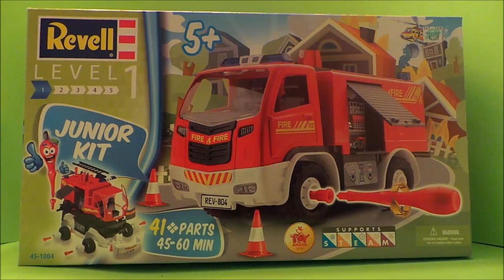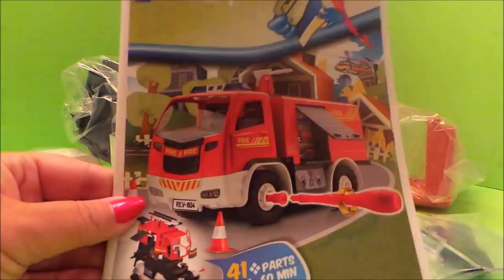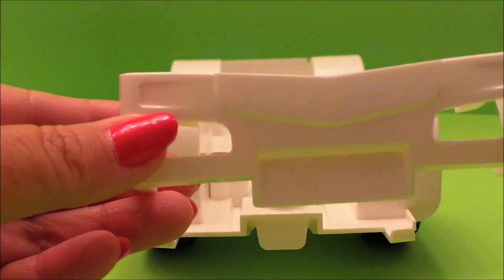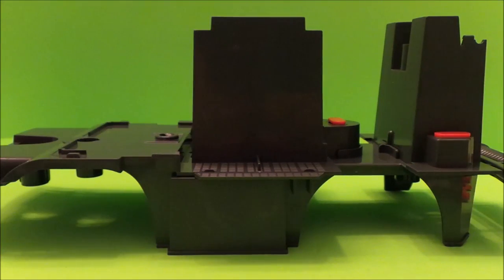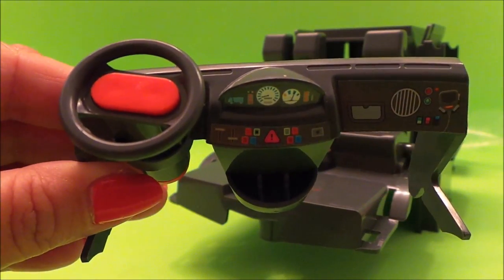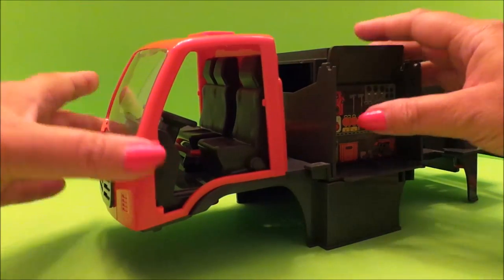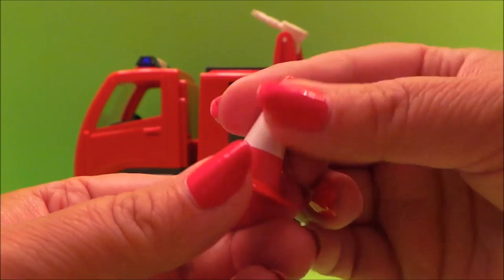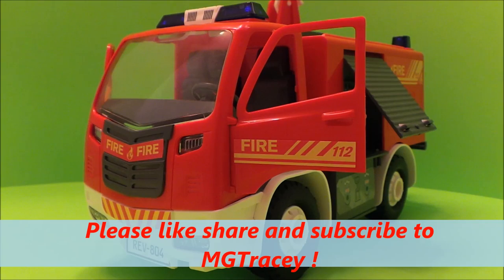How To Build a Fire Truck for children - Revelle Fire Engine full build.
How to build Fire trucks for children kids. Fire trucks responding. game.- In this educational video for children we assemble a toy fire truck from ourl construction set.
MGTracey theme tune link ; Fireman Sam is a UK animated children's television series about a firefighter called Sam, his fellow firefighters, and other Pontpandy fictional folk from Wales. Fireman Sam is the Hero Next Door where he helps with fighting fires, manning the lifeboat, helping the mountain rescue, or joining up with the emergency medical services. Even the new lighthouse !